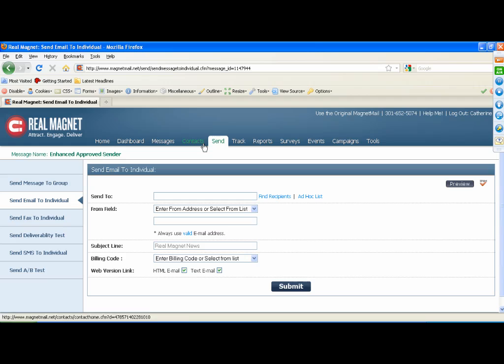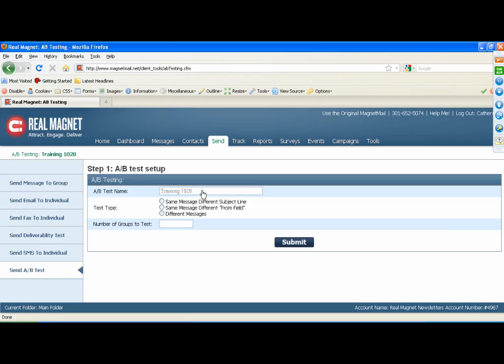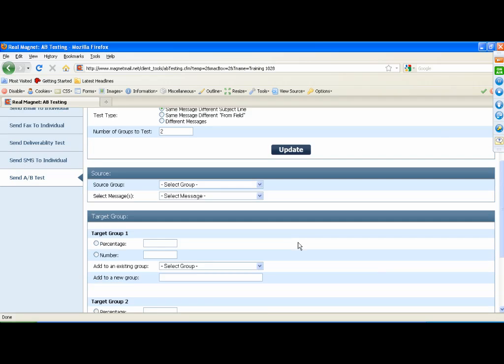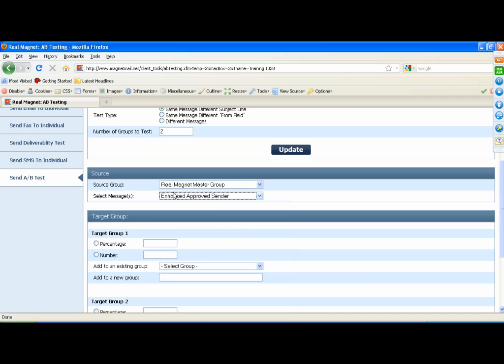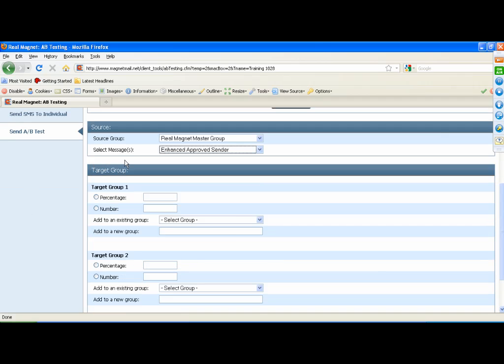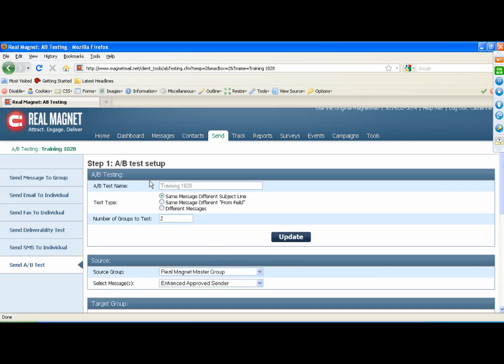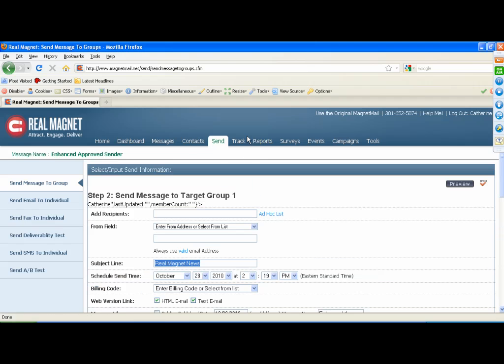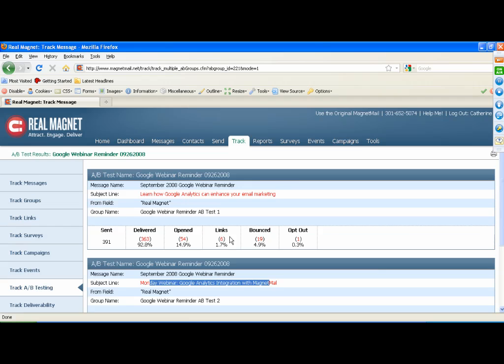Video Tip: AB Testing